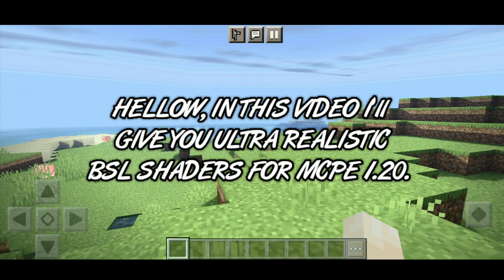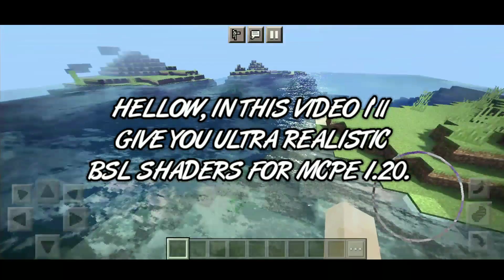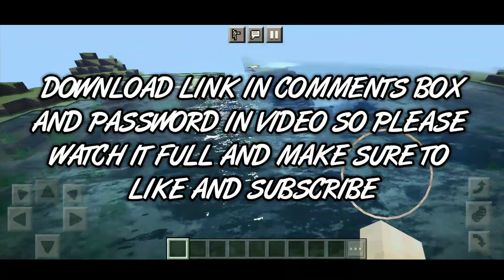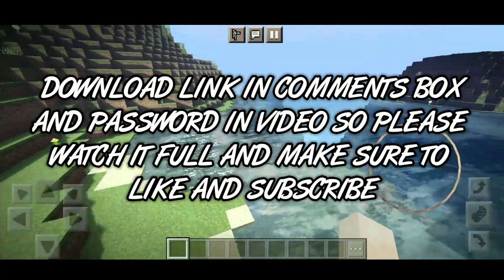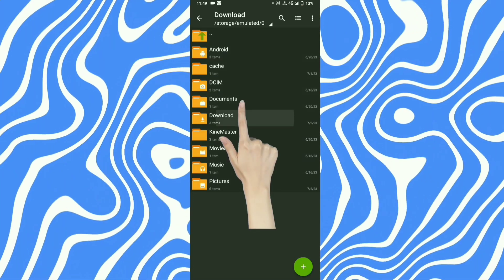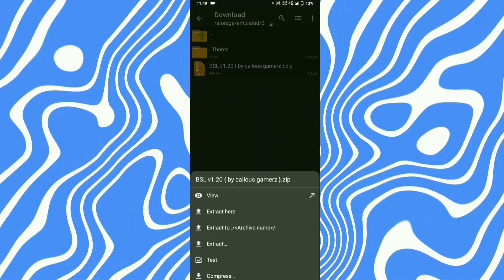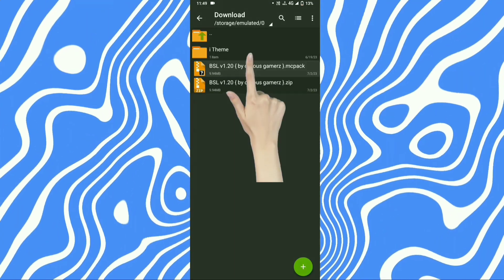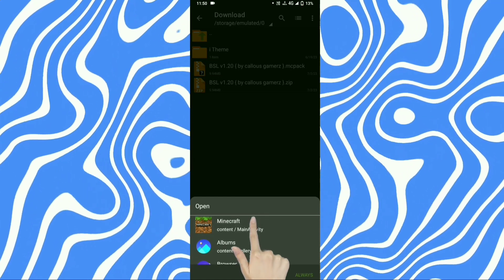NEW REALISTIC SHADERS FOR MCPE